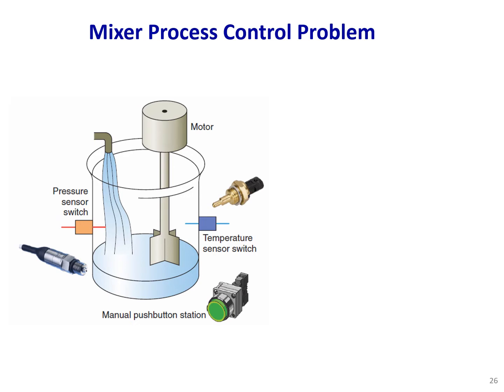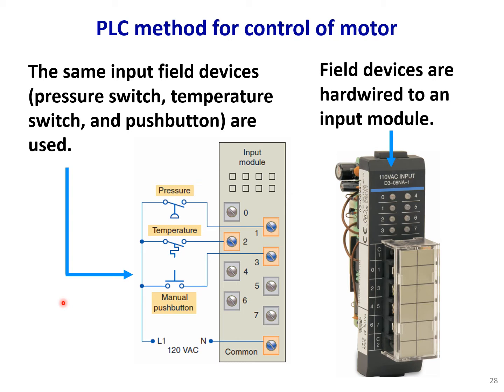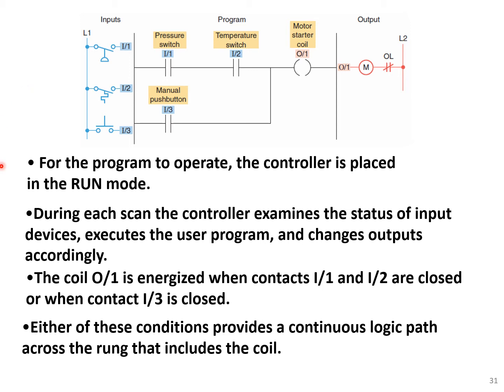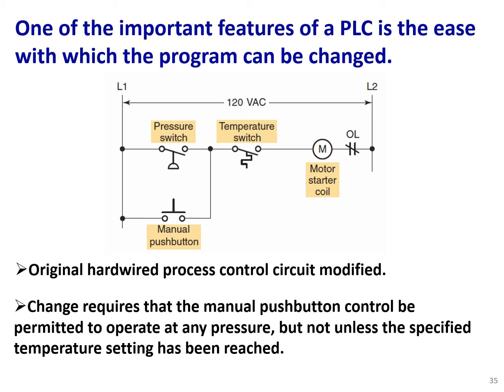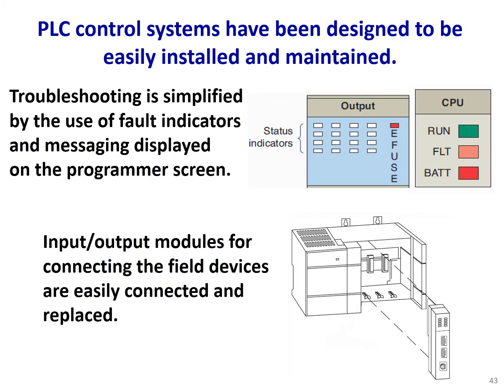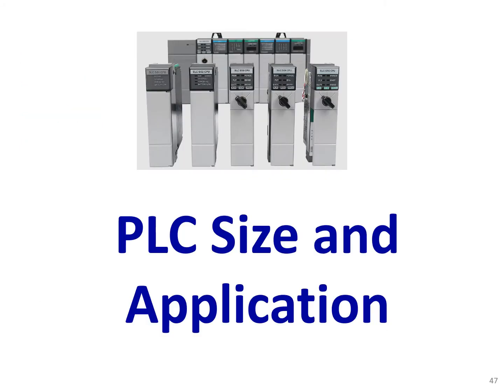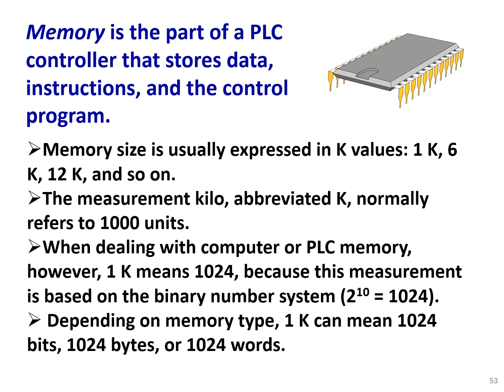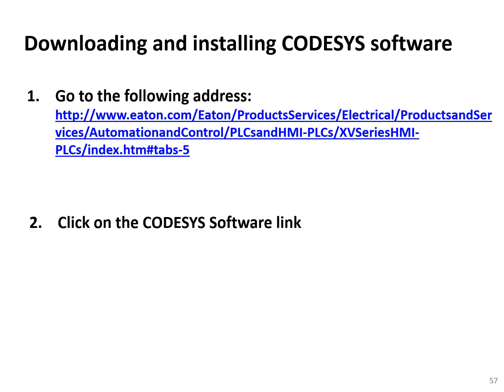ROBT308 Lecture02 Part2